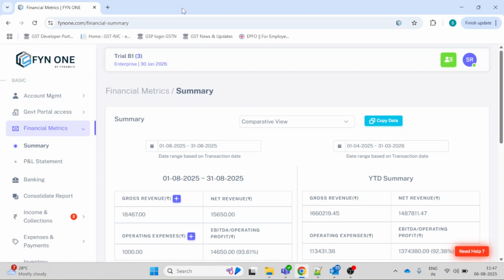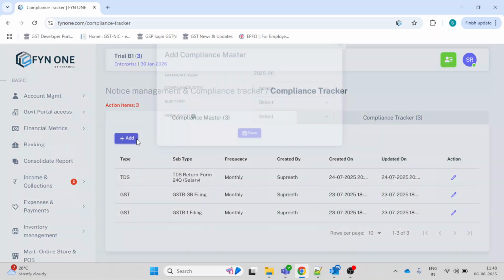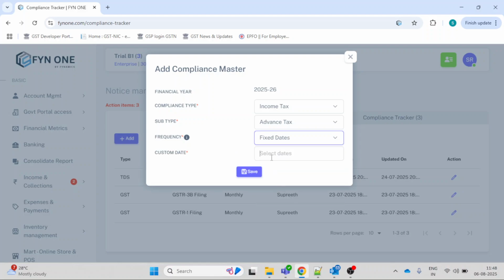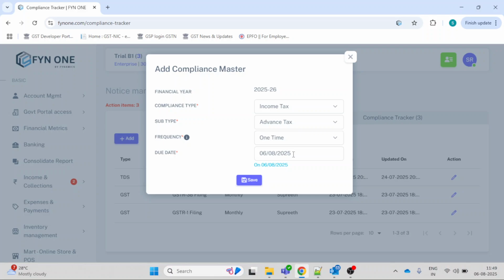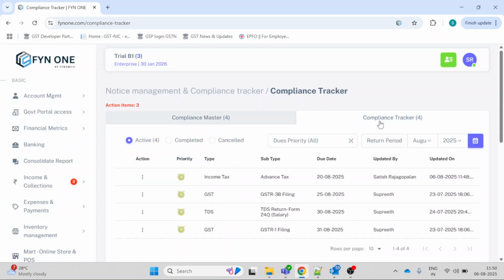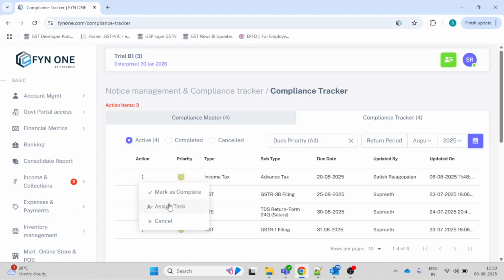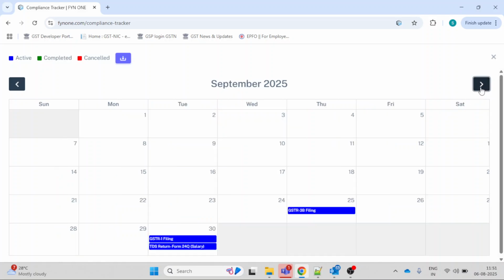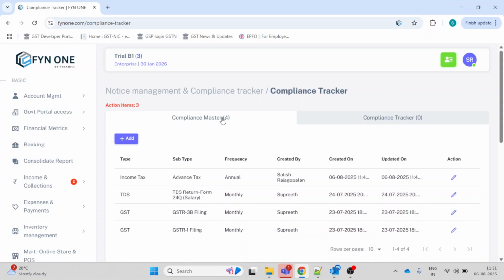Compliance tracker on FynOne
Add all your compliances and manage them in 1 place. These could be monthly, quarterly, annually or even fixed dates across GST, TDS, Labor, MCA/ROC, Statutory etc.